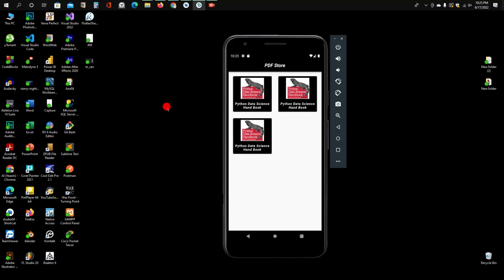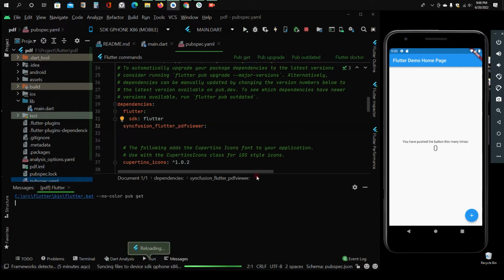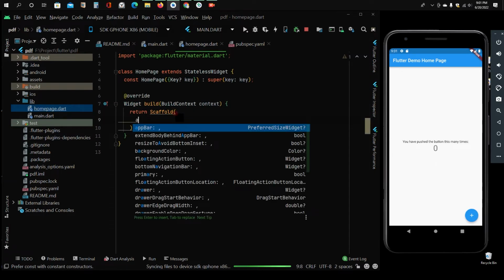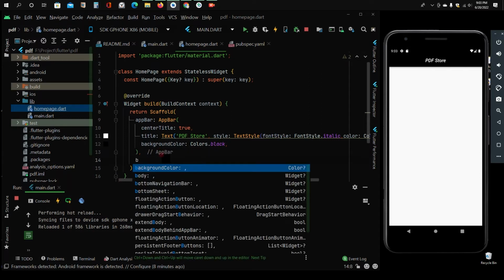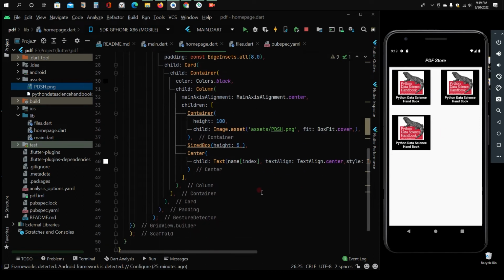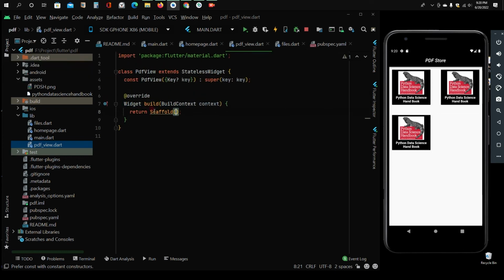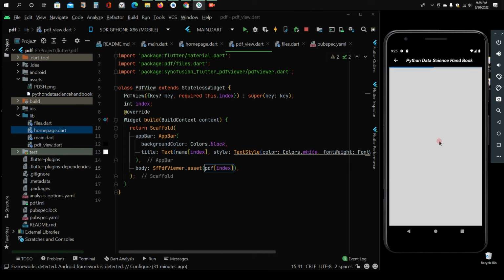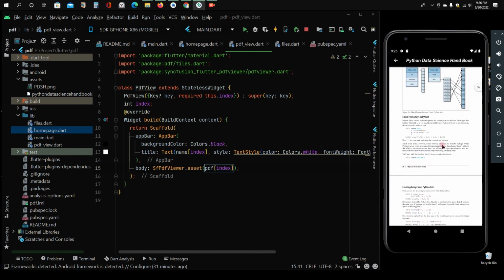Flutter PDF Viewer || GetX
Make your PDF Store easily in Flutter

Looking for a quality logo for your brand ❓ Here Logo Maker for you: Join Now